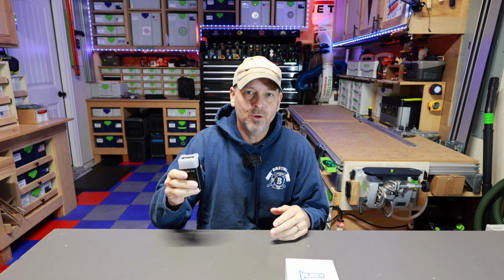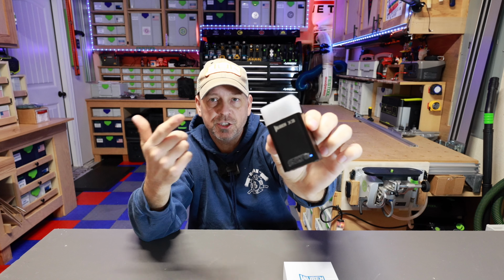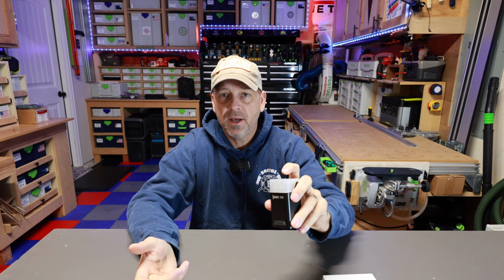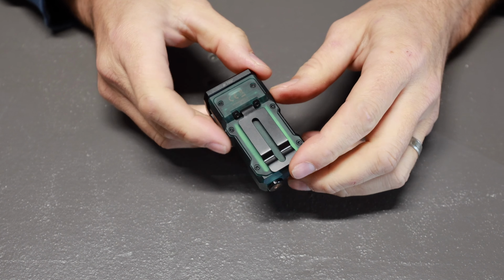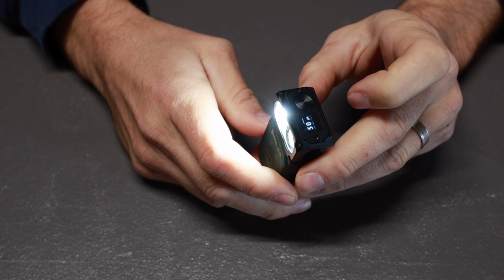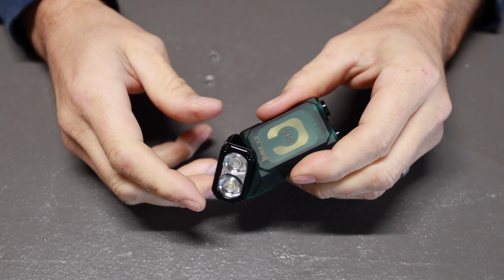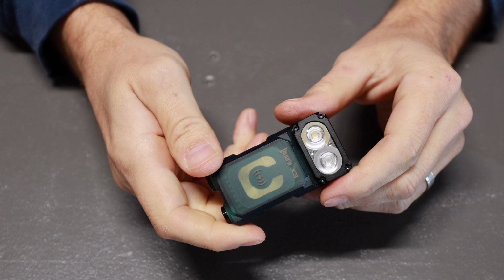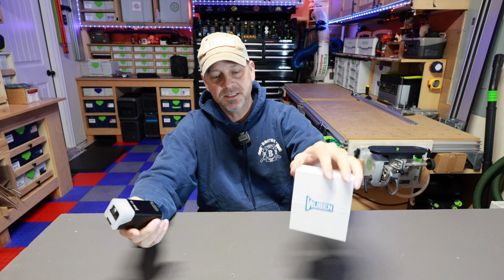WUBEN OWL X3 - 700 Lumen EDC light with a twist!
10% code: BV8CHAHO